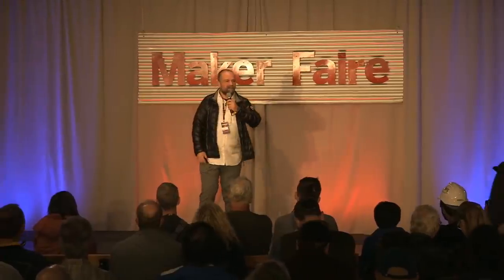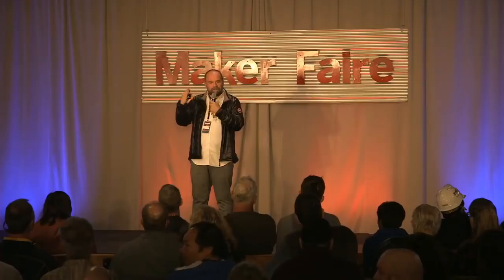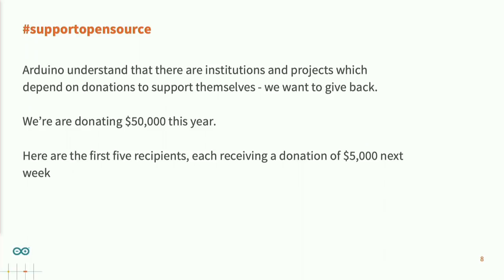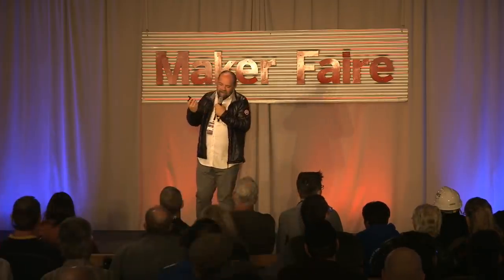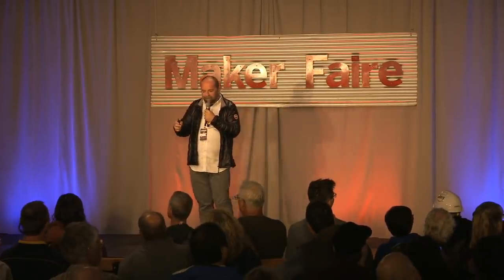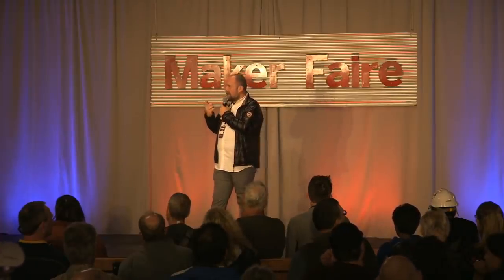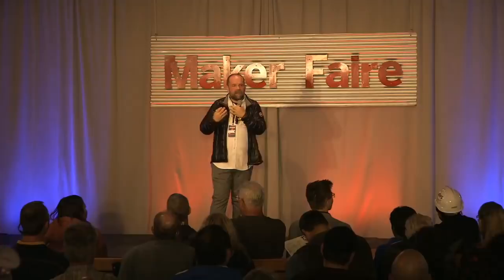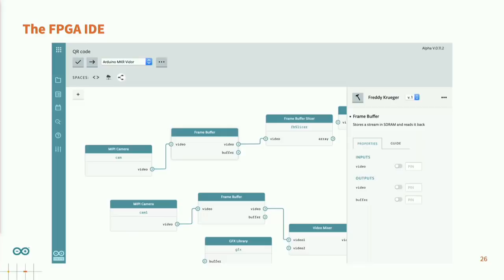State of Arduino: Massimo Banzi at Maker Faire Bay Area 2019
In his annual Maker Faire Bay Area presentation, Arduino co-founder Massimo Banzi reveals the new Arduino Nano boards, new open-source community support, and professional-grade updates to the Arduino IDE.